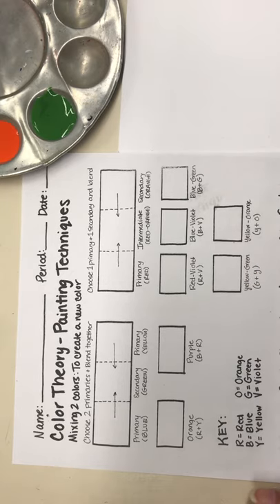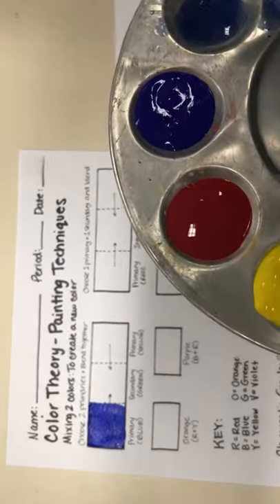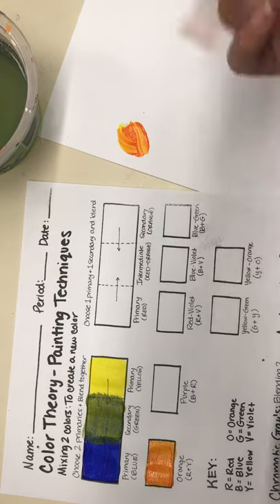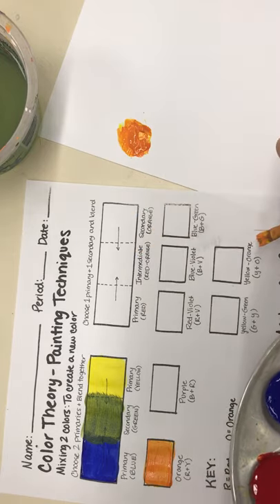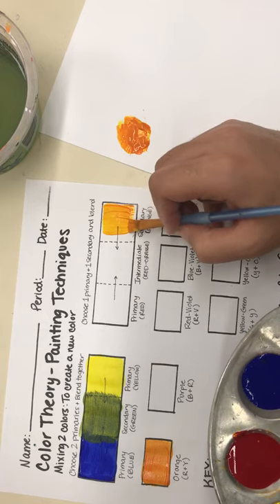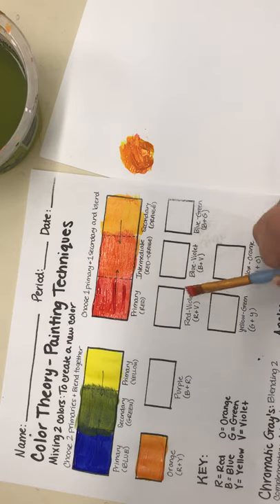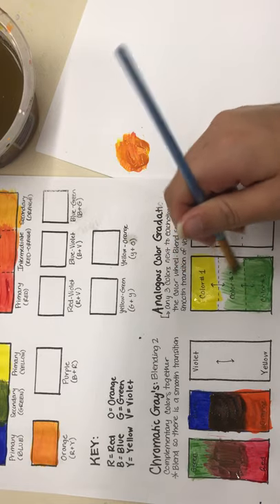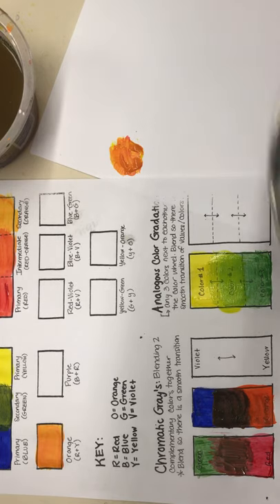color 1 mixing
by Ms. Ghopeh